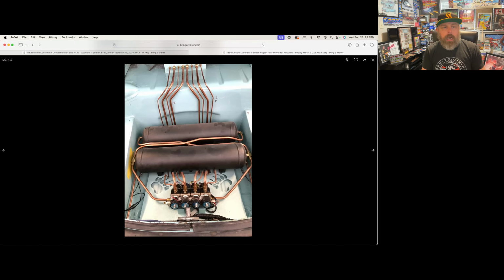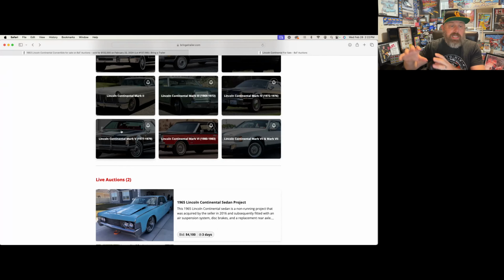Lincoln Sales Updates & MORE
Recently Lincoln sales updates & MORE